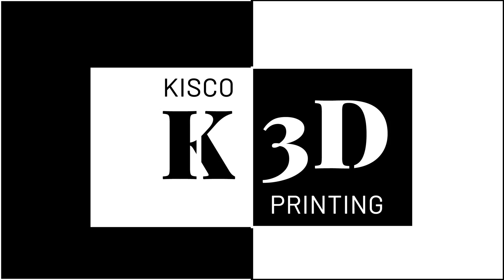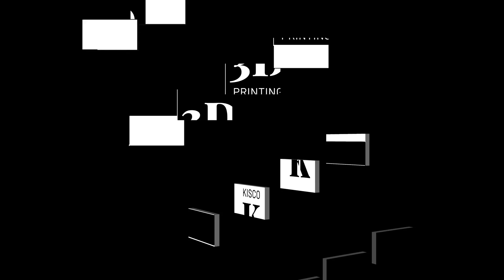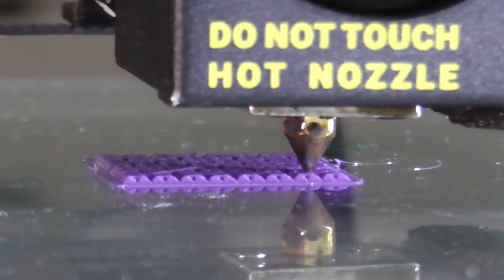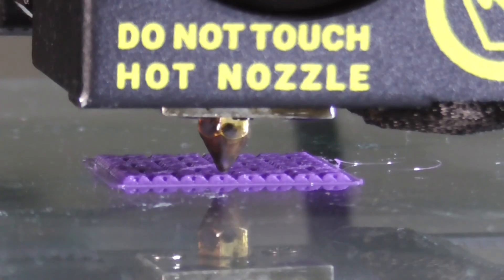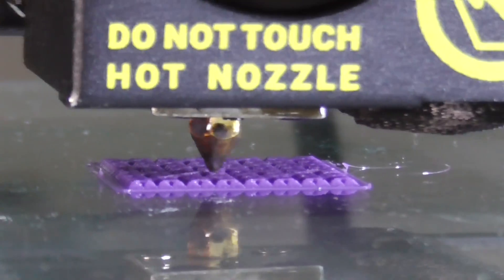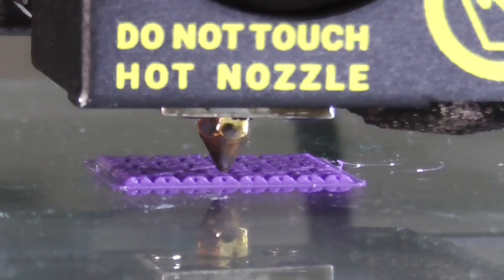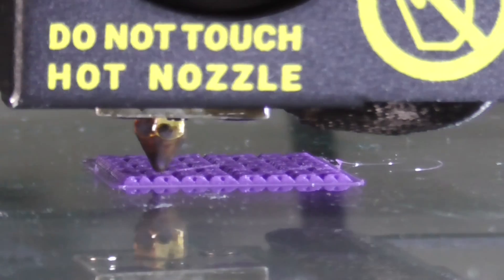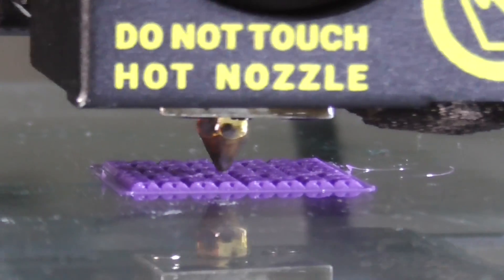3D Printing FRACTAL PYRAMID WITH CONTINUOUS CROSSING on TENLOG TL-D3 Pro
This fractal is half of the octahedron flake (or Sierpinski octahedron). Every triangular face is a Sierpinski triangle, and the base of the pyramid is (approximately) a space-filling curve called the Sierpiński curve. Figures like the Vicsek fractal also exist in this model.

It has the astonishing property that the horizontal cross sections are simply connected and change continuously with height, so can be printed perfectly with spiral mode (or single-walled without infill).

Fractal Pyramid with Continuous Cross-section by ricktu